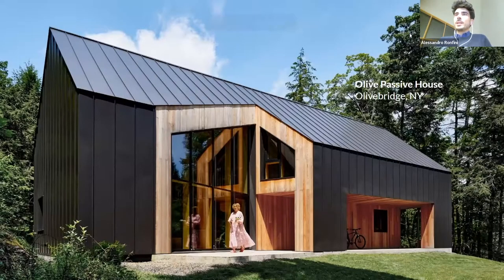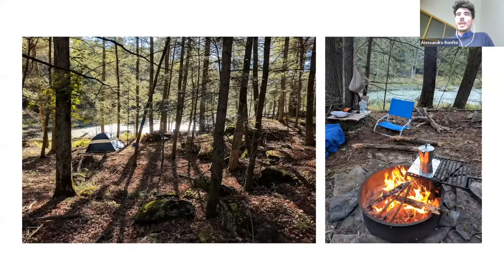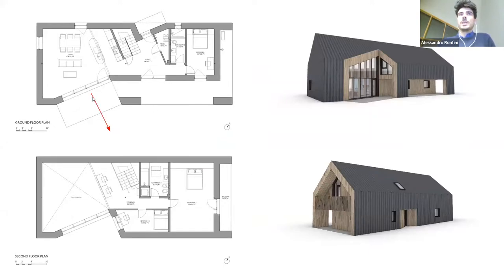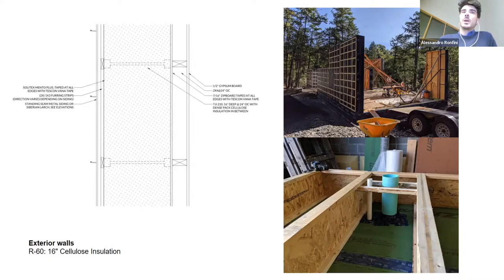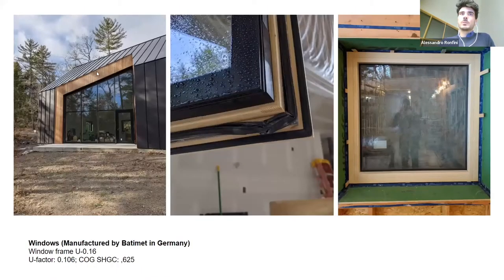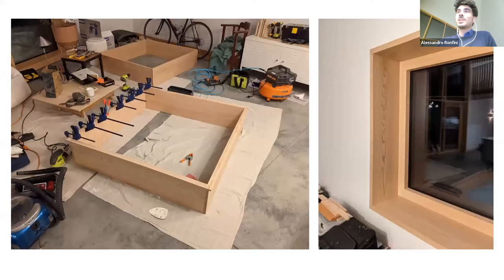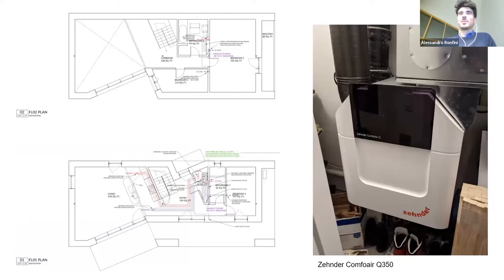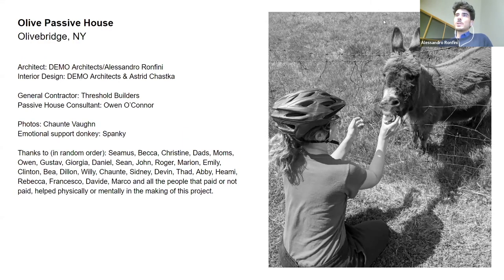Olive Passive House | Global Passive House Showcase